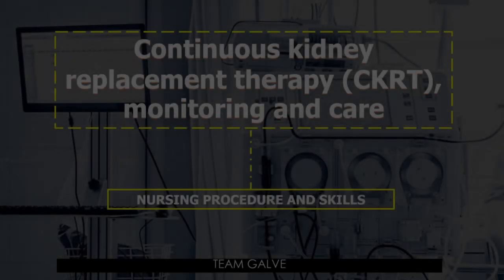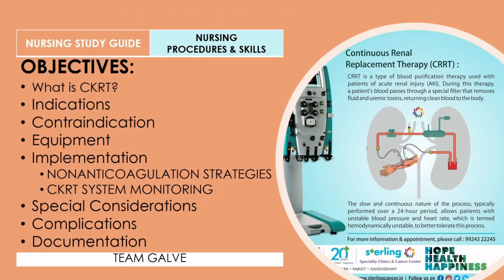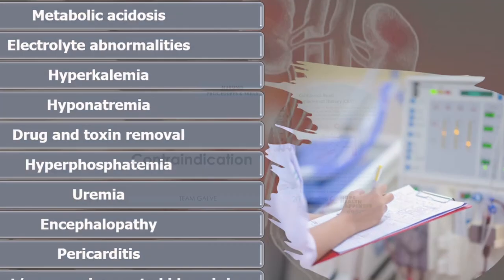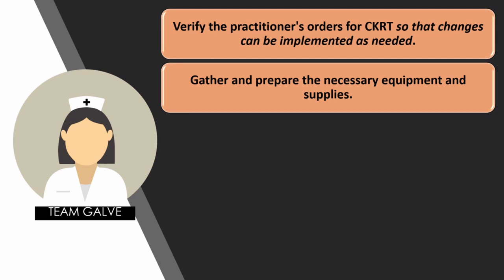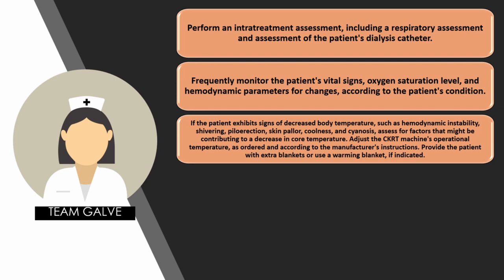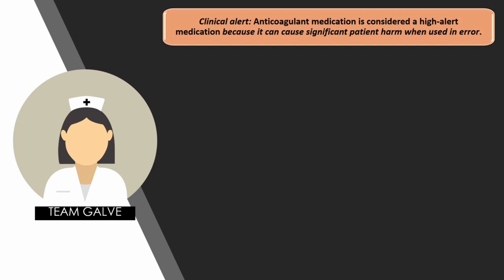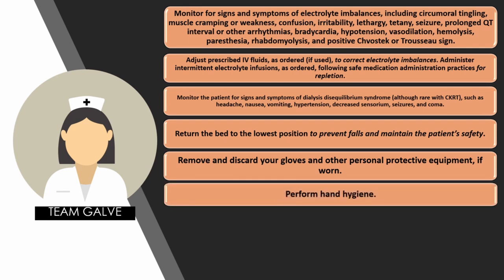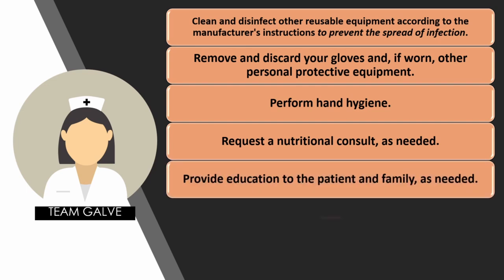CONTINUOUS KIDNEY REPLACEMENT THERAPY (CKRT), MONITORING AND CARE | NURSING SKILLS AND PROCEDURE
CHAPTERS:
INTRO: 0:00
OBJECTIVES: 05:40
What is CKRT? : 06:35
 Indications: 09:58
 Contraindication: 12:29
 Equipment: 13:59
 Implementation: 17:55
 Special Considerations: 41:46
 Complications: 42:40
 Documentation: 44:35
OUTRO: 45:55

Gears I use:
3 Pcs Kit of Photo Studio Table Top Ring Fill Light